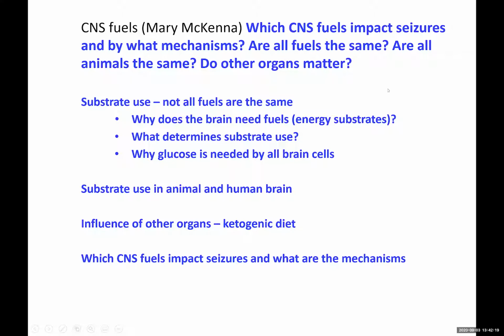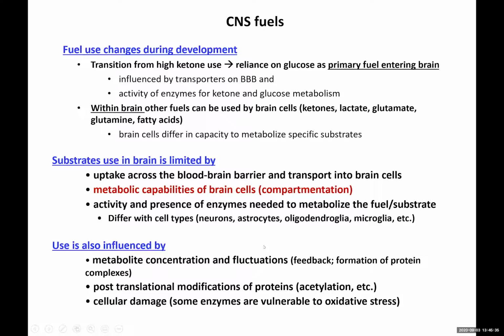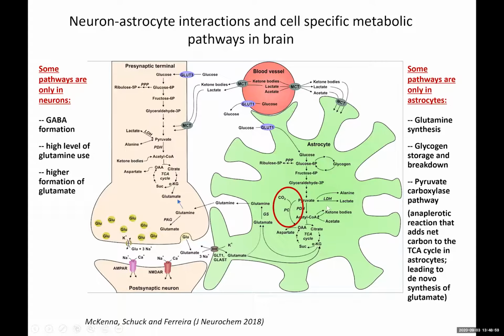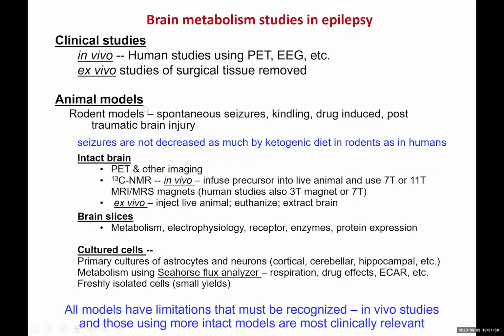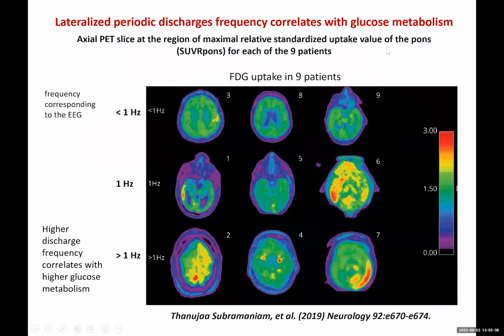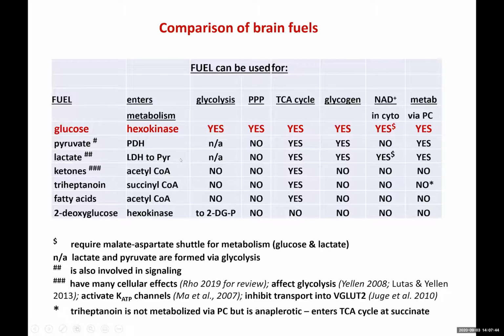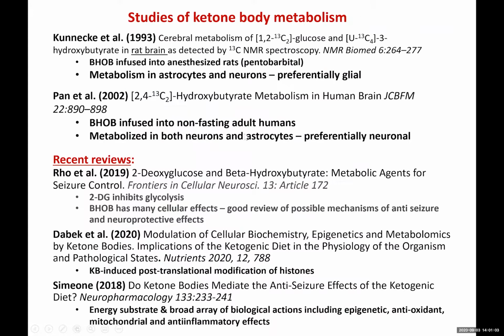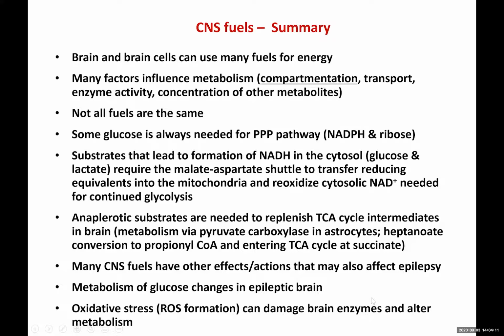CNS fuels - Metabolism-based Therapies for Epilepsy Virtual Workshop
This talk by Dr. Mary McKenna is a part of a set of pre-meeting videos for the upcoming Metabolism-based Therapies for Epilepsy Virtual Workshop held on November 9, 2020. This is part of session #1. To view the rest of the pre-meeting videos and register for the workshop, go